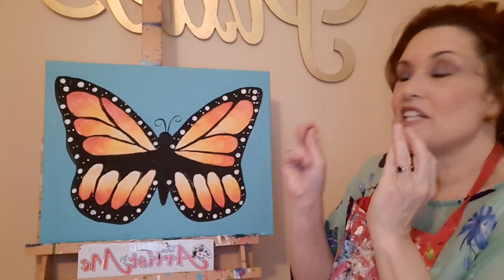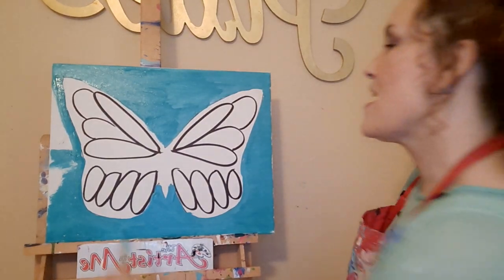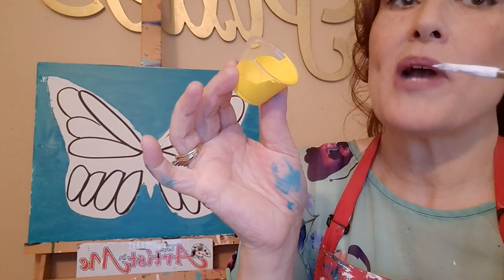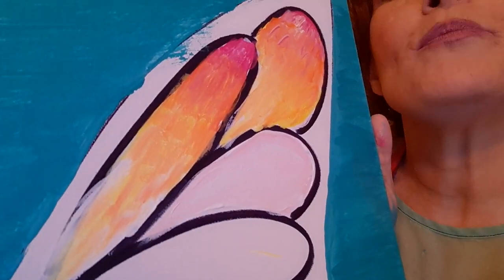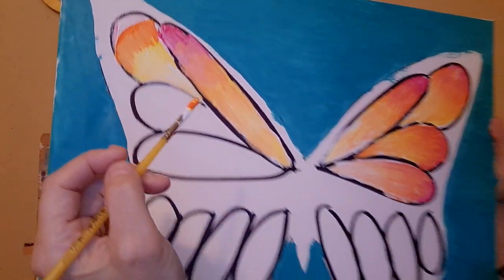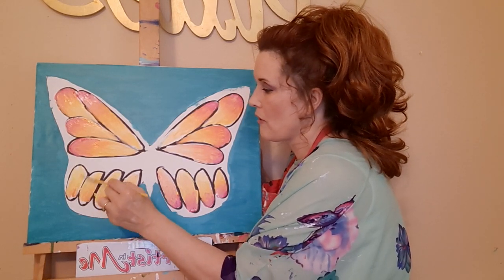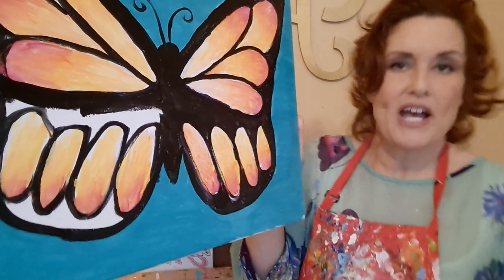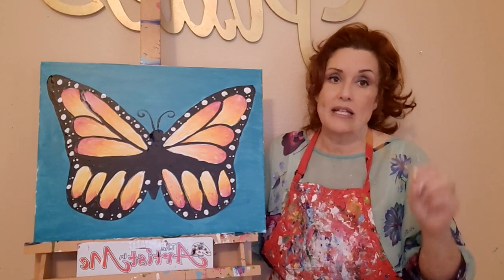West Park Elementary painting the Butterfly